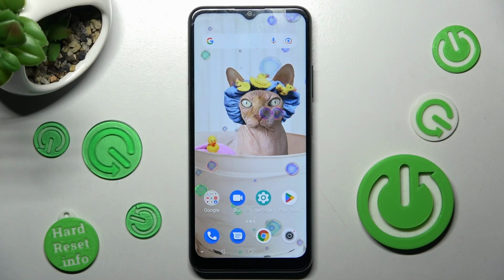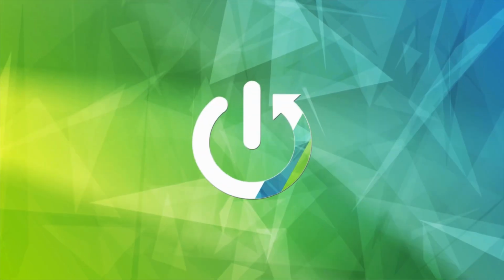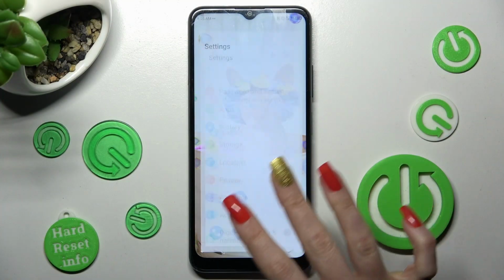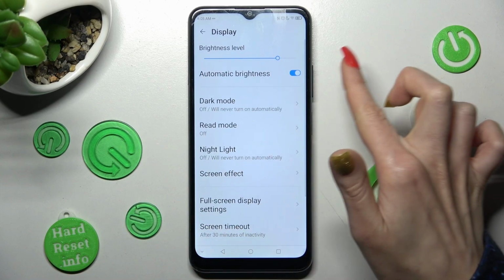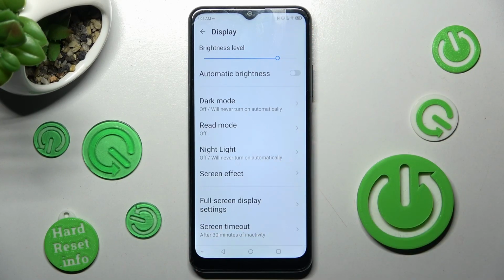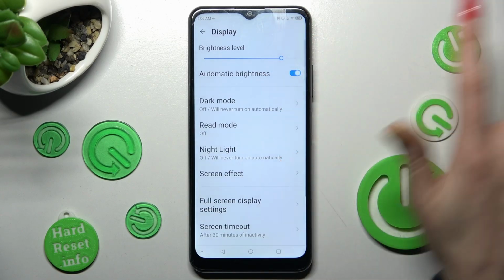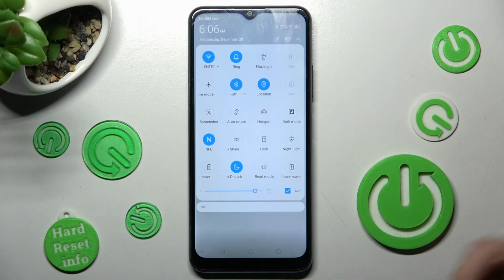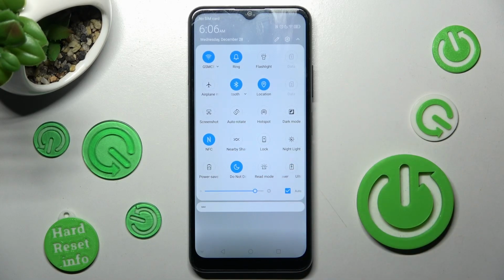How to Manage Adaptive Brightness in ZTE BLADE A71 – Auto Adjusting Brightness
By giving us a couple of seconds, you’ll quickly find out how to manage the Auto Adjusting Brightness of the ZTE BLADE A71 Screen!  After stopping this display option, you’ll only be able to change the brightness level manually, by enabling it tho, your screen will do that on its own. So, without further ado, let’s get started!

How to Use Auto-Brightness in ZTE BLADE A71? How to Enable Auto-Brightness in ZTE BLADE A71? How to Activate Auto Brightness in ZTE BLADE A71? How to Switch On Auto Brightness in ZTE BLADE A71? How to Turn On Auto Brightness in ZTE BLADE A71?